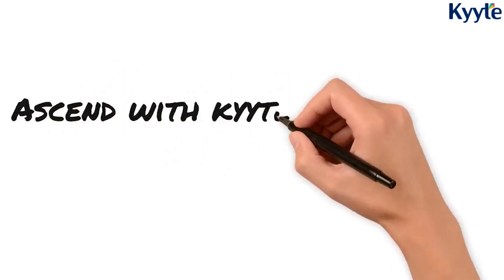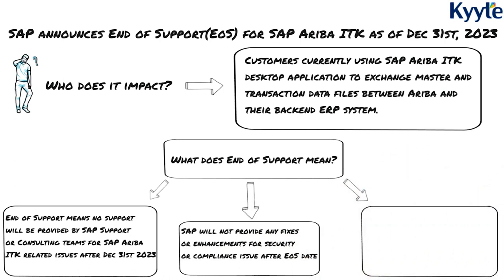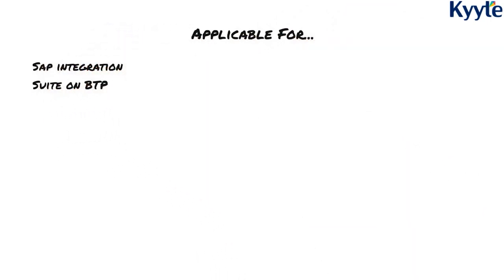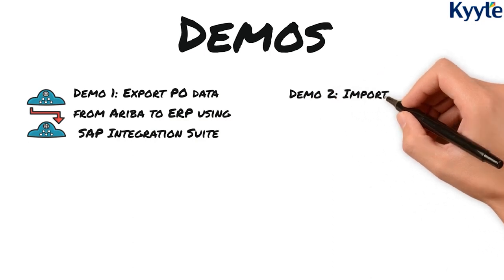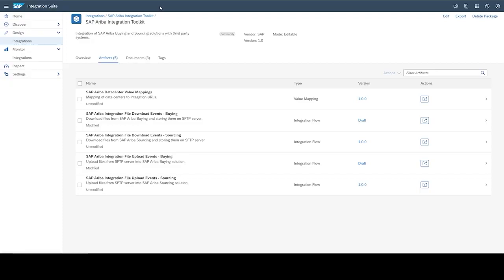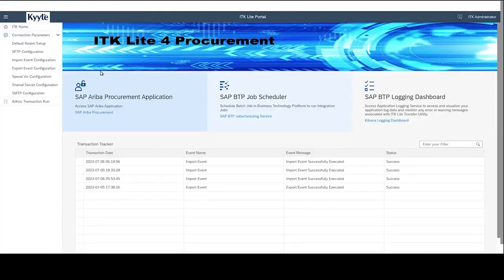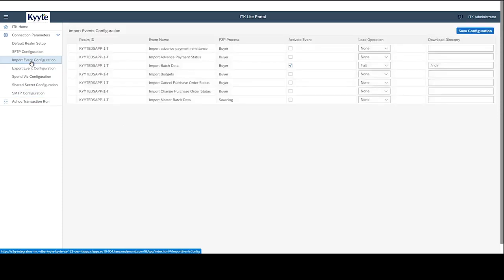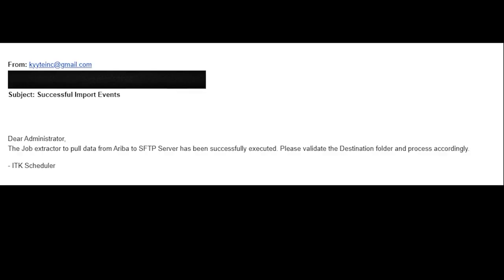Ariba ITK Migration Simplified!!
SAP announced the end of support of Ariba ITK as of Dec 2023. Are you currently using Ariba ITK? Need options to timely migrate to a scalable, stable solution, and prevent any business disruption? This video will demonstrate how Kyyte can assist you in seamlessly transitioning to stable and scalable alternatives, ensuring a smooth and timely migration for your business.